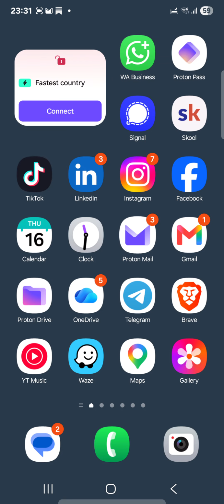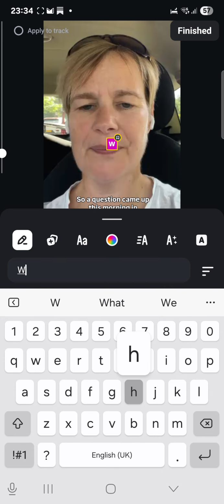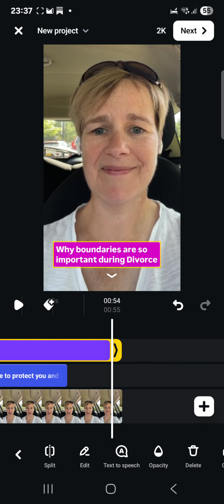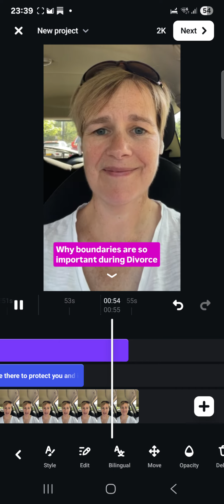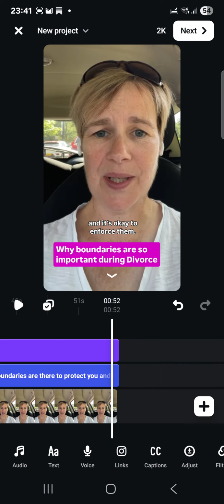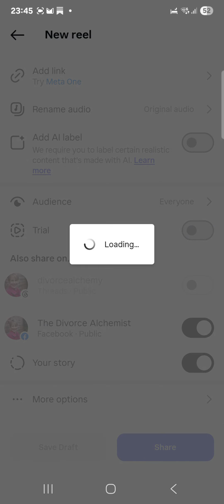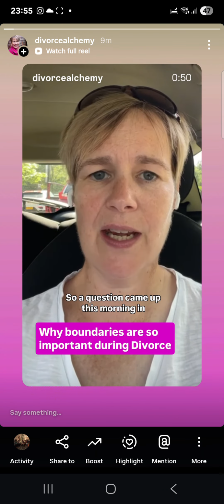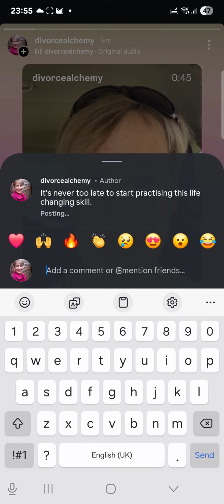17 July 2026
Here is a step by step technical tutorial on how to create a quick talking head style reel using the Instagram Edits app.

important steps are:

1. Make sure you frame your face with enough space below your chin so there is space for an on screen title and closed captions - so avoid too much space above your head. A trick my brother taught me, he's a  professional news/documentary film cameraman is - 2 fists stacked on top of your head.

2. Make sure theres nothing wierd or distracting behind your head like a palm tree growing out of your head 😆

3. Be intentional about your surroundings.  What do they say or add to the story.

4. If you're only using the built in phone mic avoid large spaces that will create echo and poor sound. Small rooms with soft furnishings and cars make for good sound.

5. Cars create an all round soft box style lighting that is very flattering. If you're filming in a room try position the window light so it's on your face at 90 or 45 degree angle.

6. Always add closed captions because lots of people watch reels with the sound off. Think mothers with babies/toddlers, people on trains etc.

7. Always check the closed captions for errors and correct them.

8.  Add a short punchy title on the video that acts as a hook and doubles as a thumbnail.

9. Don't post direct from Edits, download it to turn phone so you can easily post to other platforms.

10. Don't  over think it- just
Film -- Edit -- Post!-